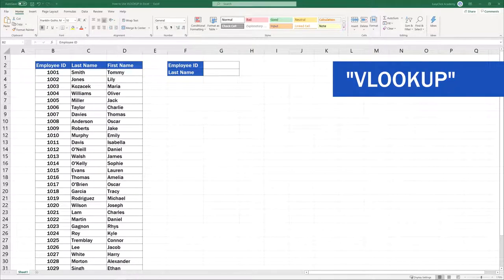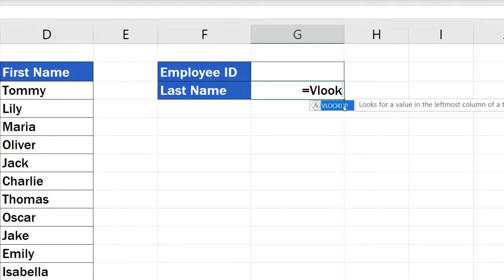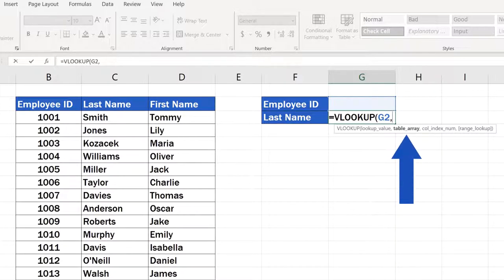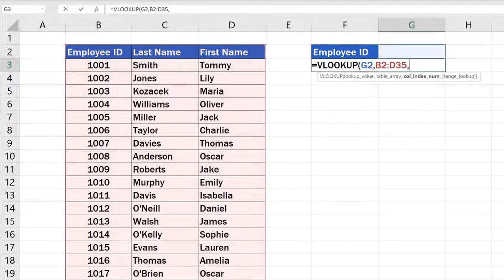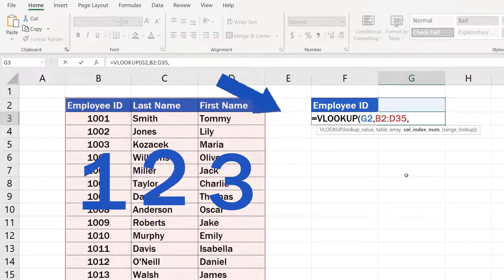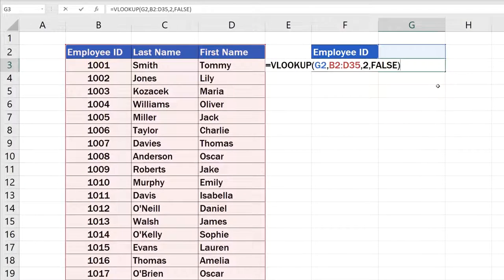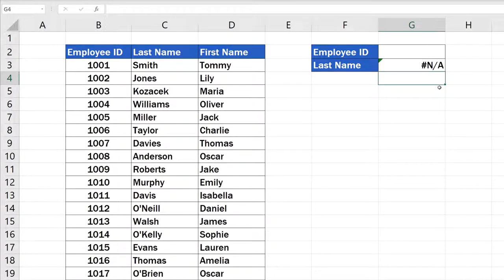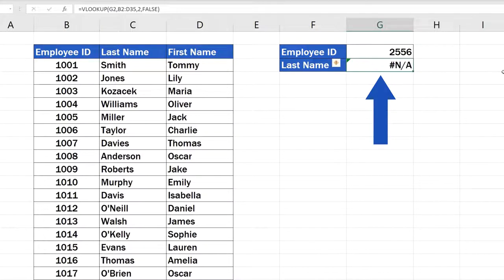How to Use the VLOOKUP Function in Excel (Step by Step)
How to use Vlookup Function in Excel, Vlookup in Excel, excel vlookup, excel vlookup tutorial, how to use vlookup in excel, vlookup multiple sheets,